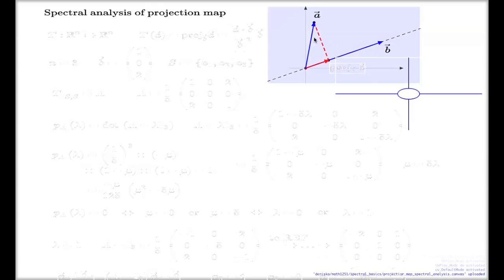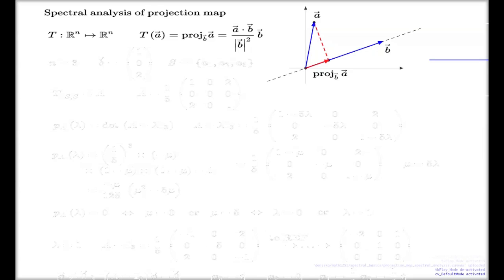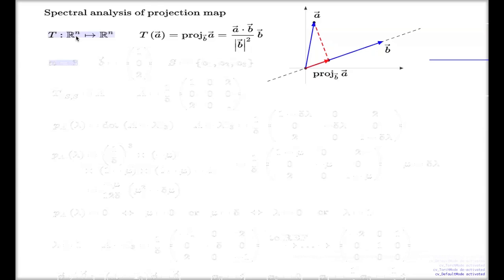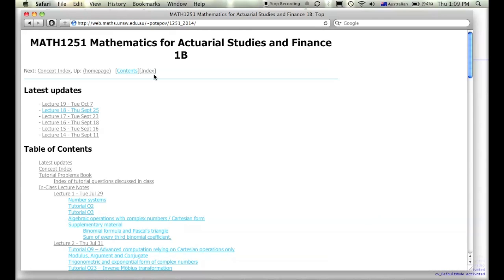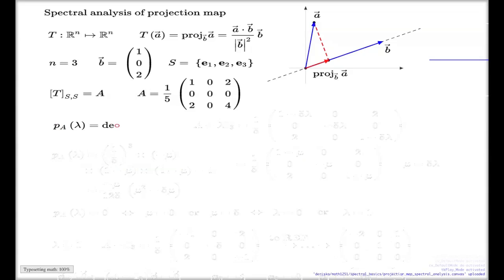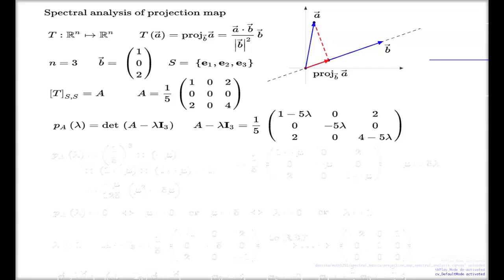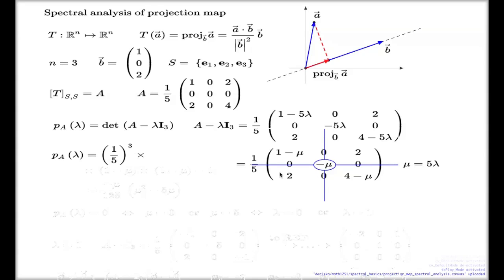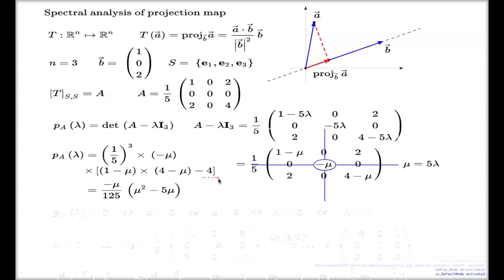Spectral analysis of projection map, example, part I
I find the eigenvalues and the associated eigenvectors of a projection map.  The map is taken from my earlier example I also explain some specific properties of eigenvalues and eigenvectors of projection map.  These properties are
proved formally in my next presentation This is part I of the presentation, the second part is